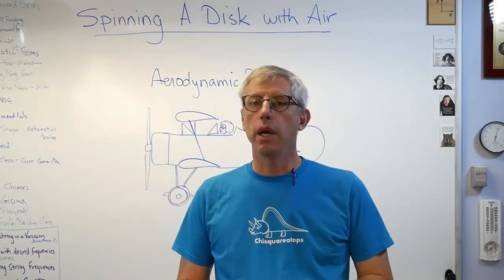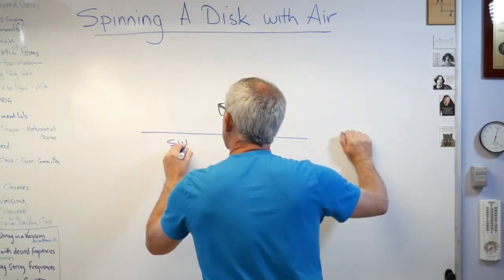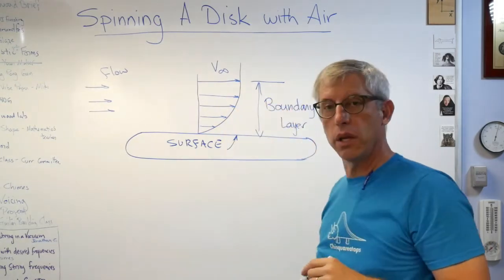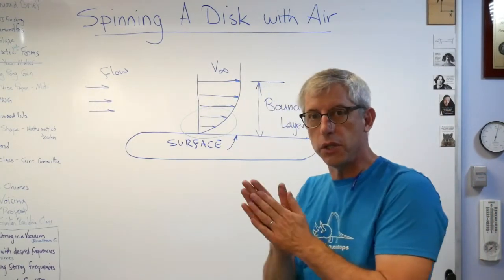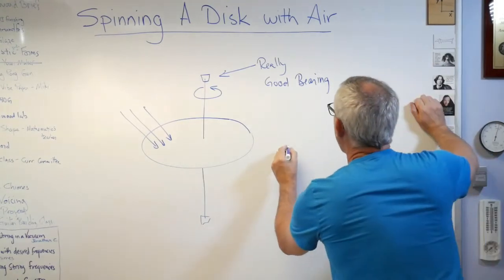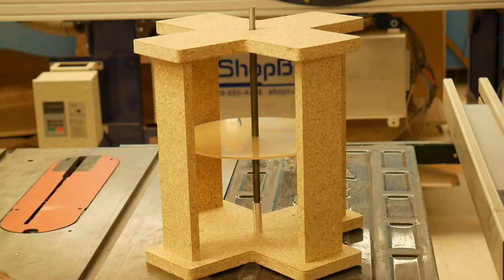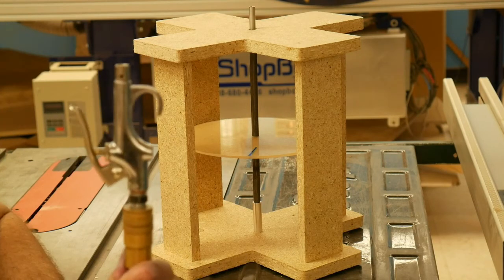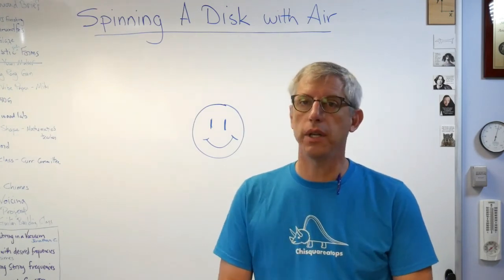Spinning a Disk with Moving Air - Brain Waves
I show how to spin a circular disk using a stream of compressed air.  It shows that you can generate shear forces with moving air.  Pretty cool, huh?